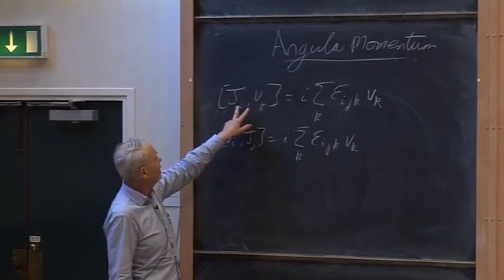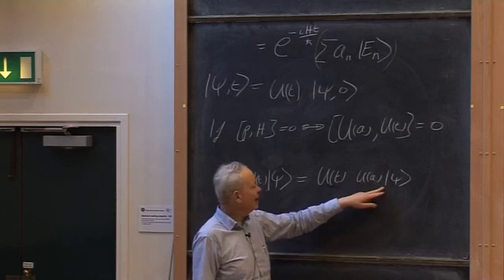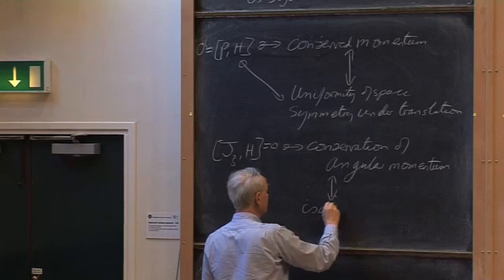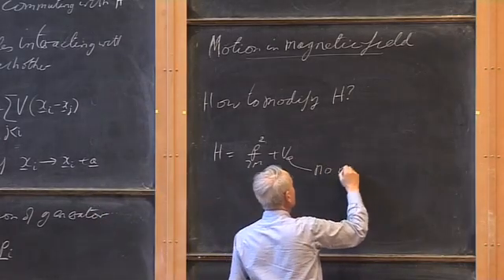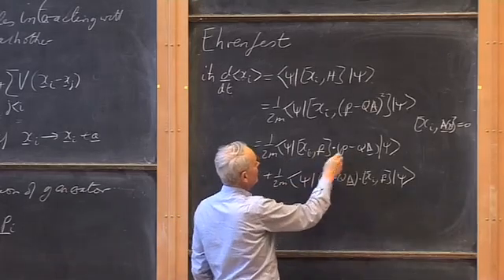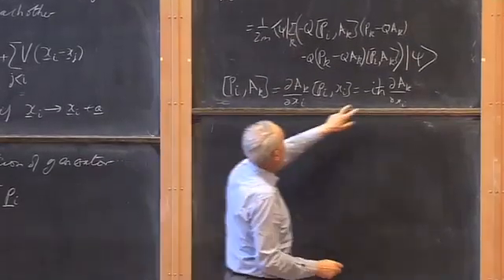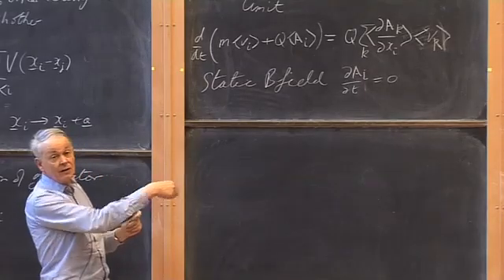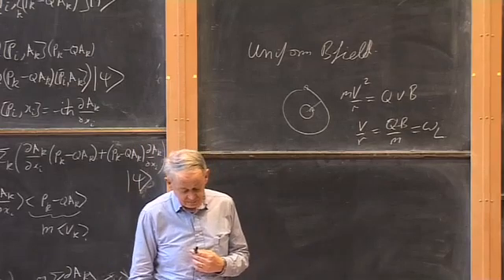012 Angular Momentum and Motion in a Magnetic Field